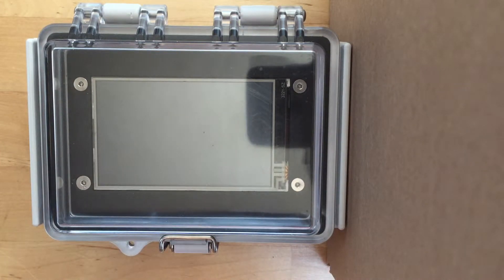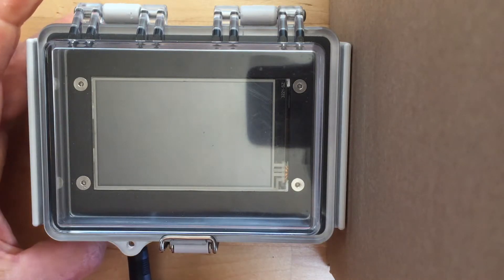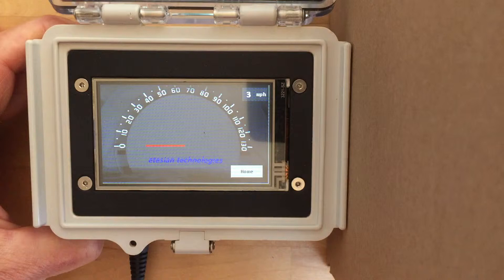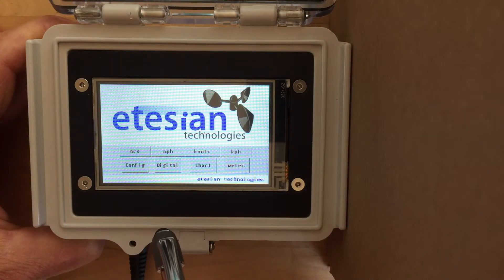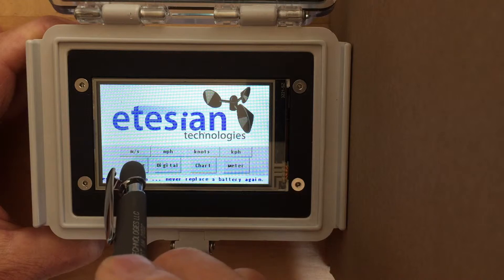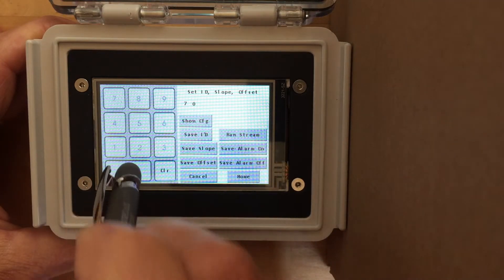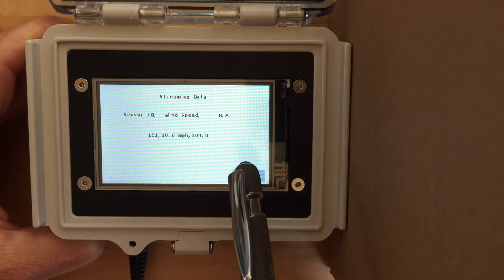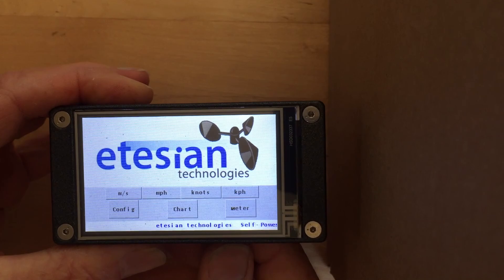Breeze Touchscreen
The new touchscreen readout and control for Etesian Technologies' wireless, self-powered anemometers gives you a choice of display options including classic speedometer,  charting, or a large digital display.  Additionally, the touchscreen eliminates the need for a PC to configure settings like units, alarm and control set points, and calibration adjustments.